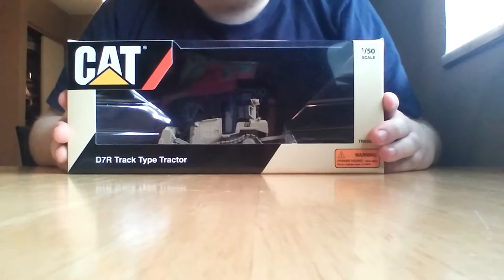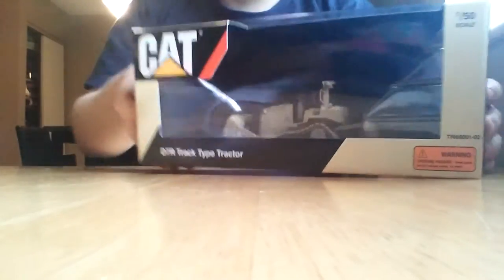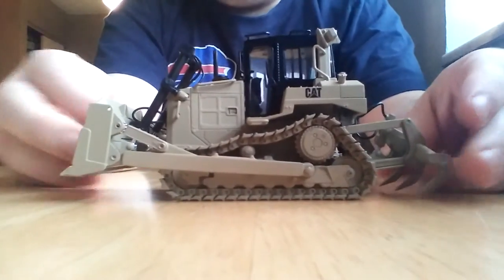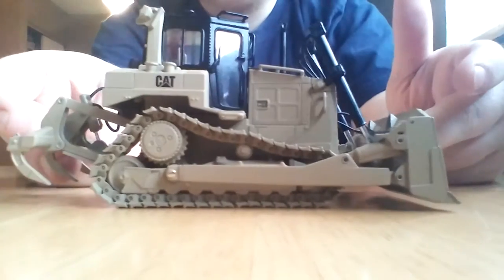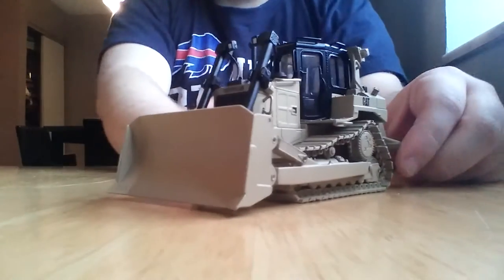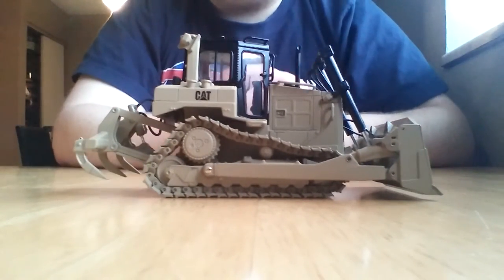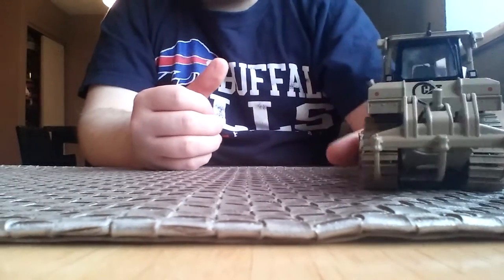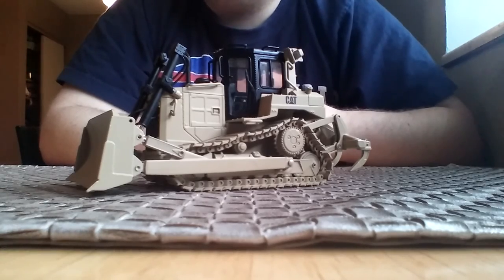Tonkin Replicas Cat D7R Military (D6R) Track Type Tractor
The D7R is in all actuality just a repaint of the D6R. The model overall is very nice, with a functional ripper and blade and tracks that roll well. It would have been nice to see some additional new features added to the model, such as up-armored protection and mine-resistant material. I suspect that Tonkin was limited as to what they could do after the license restructuring by Caterpillar. Overall, the model achieves a 7/10 on the Emporium Rating Matrix.

*Diecast Emporium T-Shirts are now available in large and XL! Please visit the Diecast Emporium Instagram page or Facebook page to request a shirt!

*Like Diecast Emporium's Videos and want to contribute? Please visit the 'About Me' Section here on YouTube. There, click on the 'Support' Button. You can donate as little as $1.00USD. Every contribution is greatly appreciated!